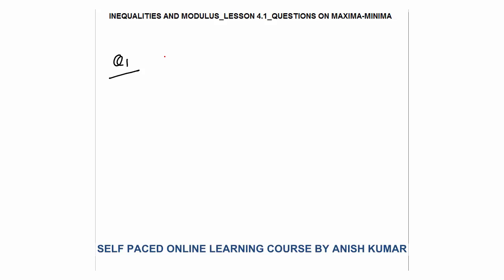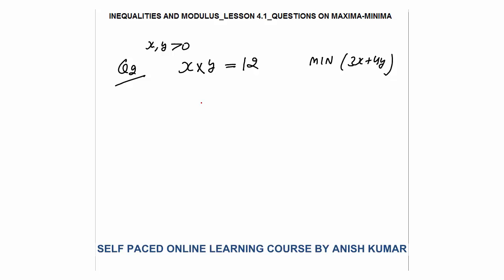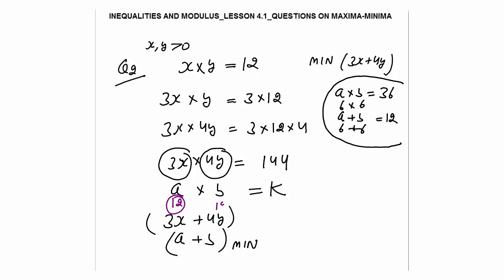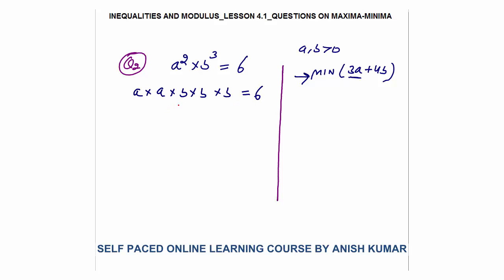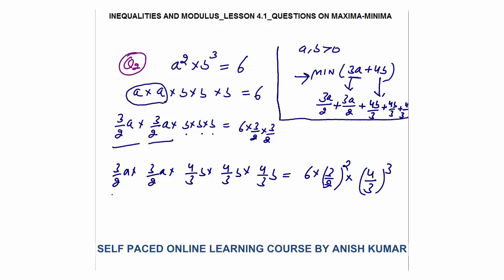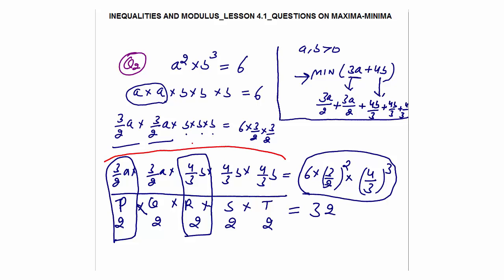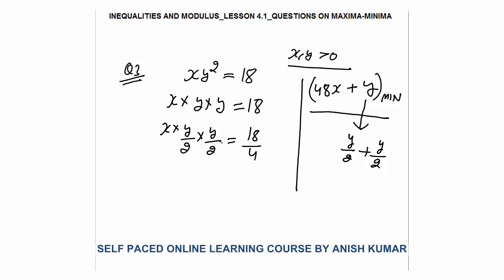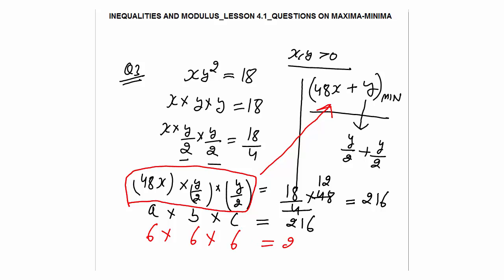MAXIMA/MINIMA FOR CAT/XAT/GMAT_BASIC & QUESTIONS_LESSON 4.1_ INEQUALITIES AND MODULUS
In this Video I have explained – basic of finding the maximum and minimum value of expression, questions on maxima and minima.
This video is relevant for students doing preparations of aptitude exams like cat, xat, gmat, gre, iift etc.